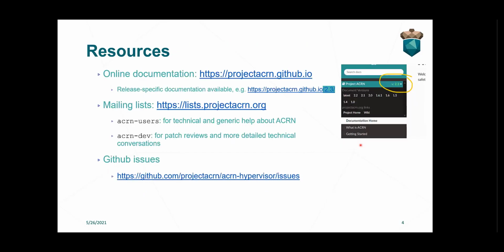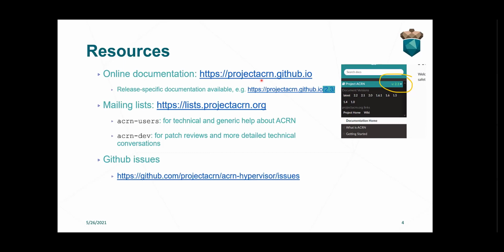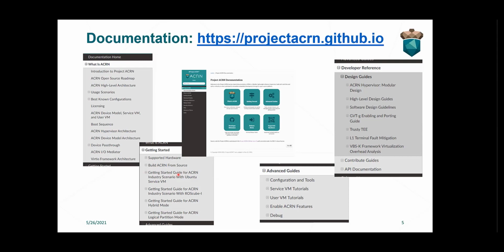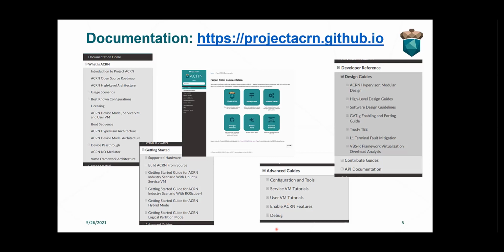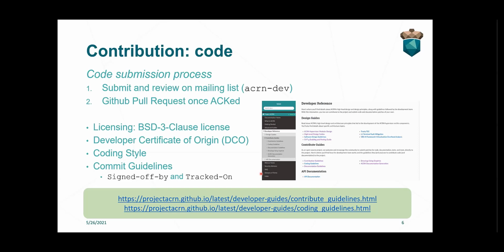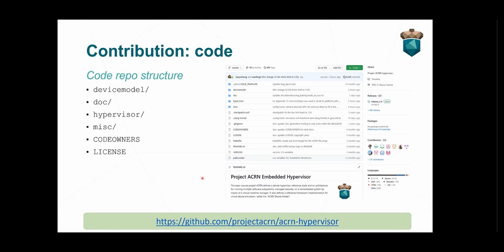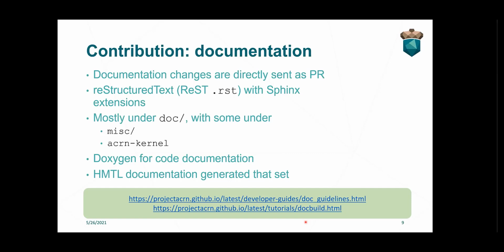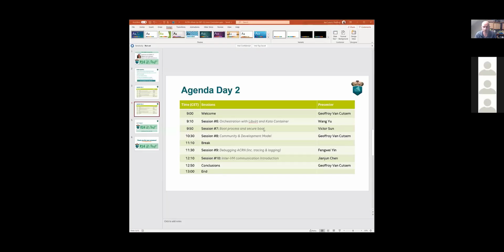2021 ACRN EU Meetup 203 ACRN Community and Development Model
ACRN Community and Development Model, presented by Geoffroy Van Cutsem at the EU vMeetup, 26May2021